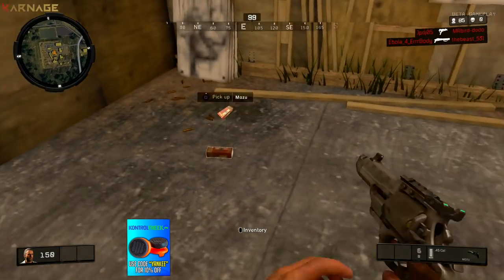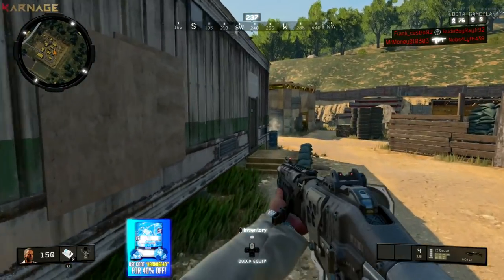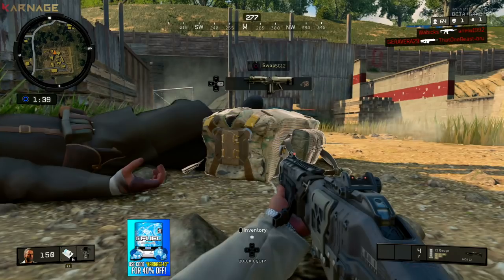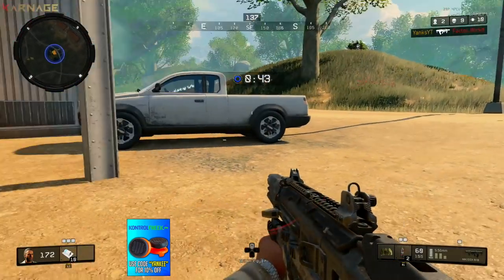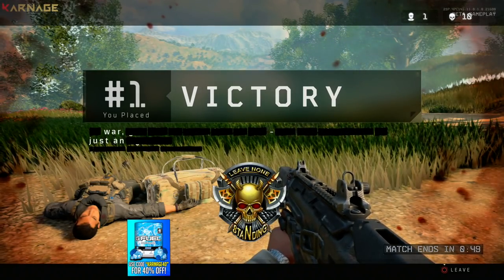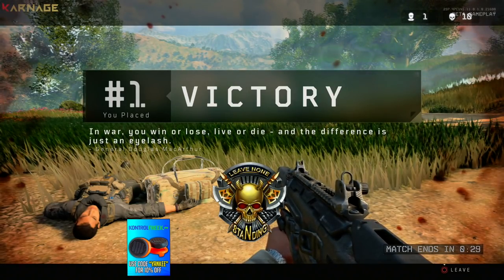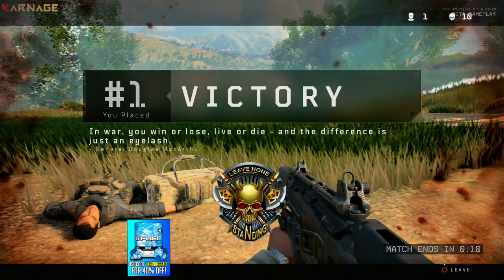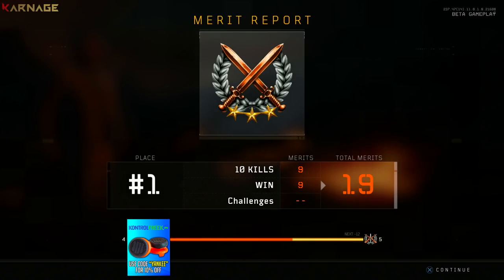FASTEST WAY TO RANK UP in BLACKOUT! - HOW TO RANK UP FAST in BLACKOUT [BLACK OPS 4 RANK UP QUICKER]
BEST WAY TO LEVEL UP in CALL OF DUTY BLACKOUT! - HOW TO RANK UP FAST in BLACKOUT [BLACK OPS 4 RANK UP QUICKER] LEVEL UP FAST COD BLACK OPS 4

PSN: YanksYT
Community: Yanks WW2

You will also see tips and tricks with the latest DLC Weapon setups, funny moments from past streams, plus much more fun and entertaining content.